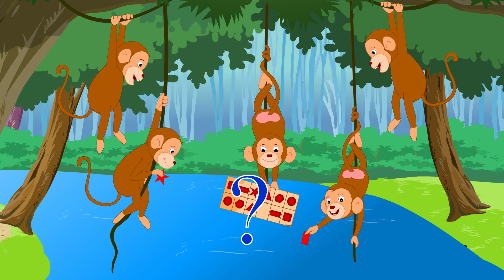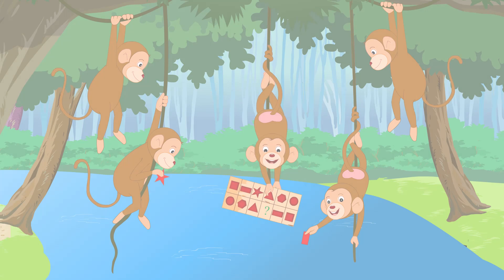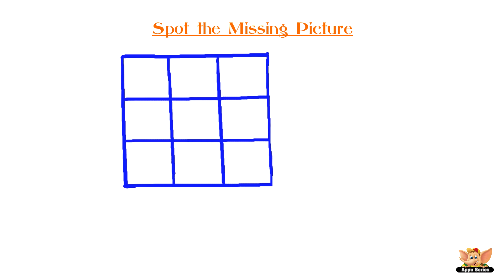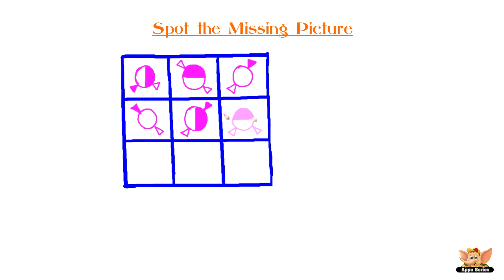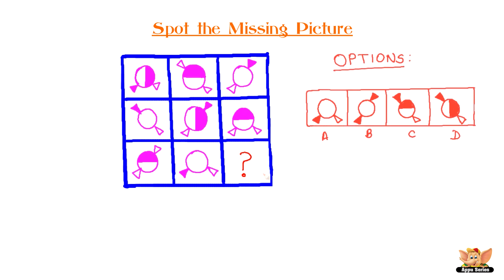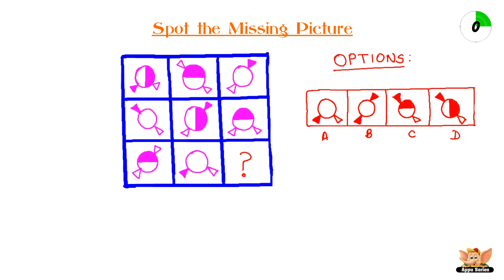Missing Object Series - Spot the Missing Picture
This is all you need to do to  Spot The Missing Picture. Scan through the ones listed and the options that could be possible solutions.